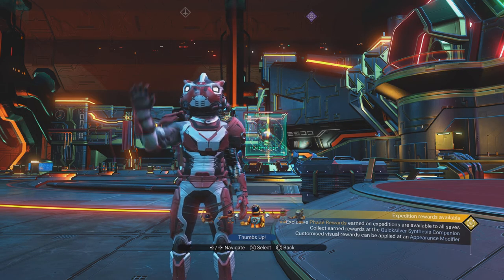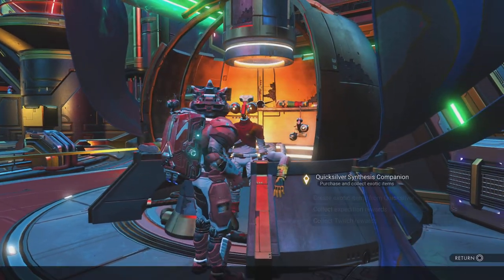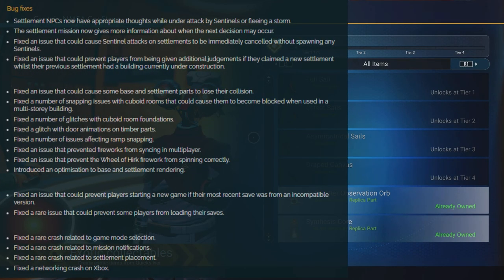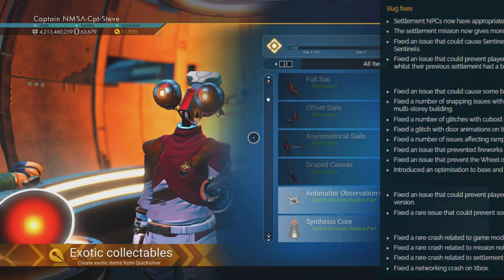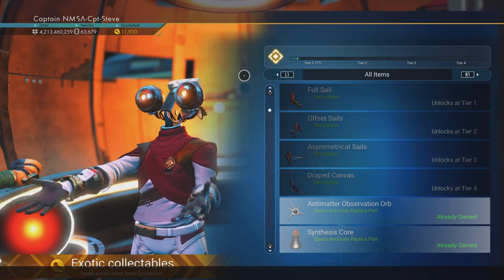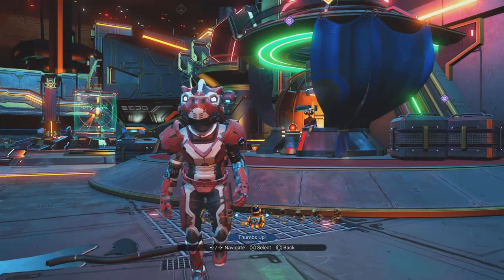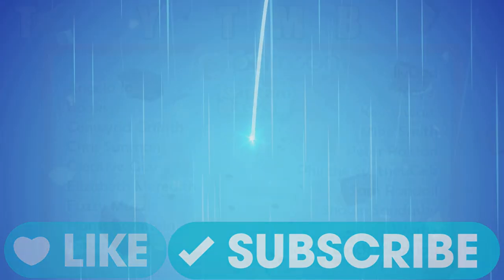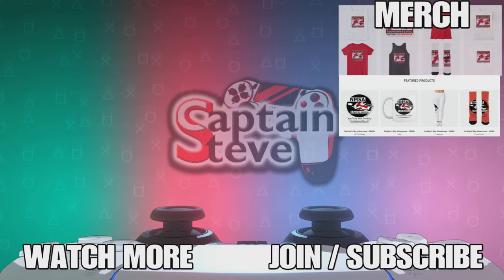No Man's Sky Frontiers Patch 3.67 Update To Settlements And Bug Fixes Captain Steve NMS News 2021